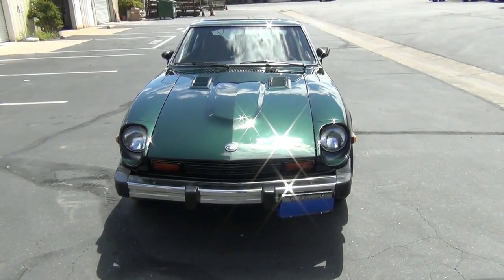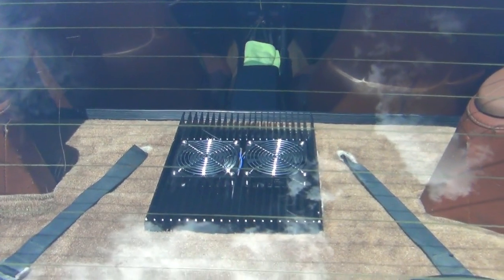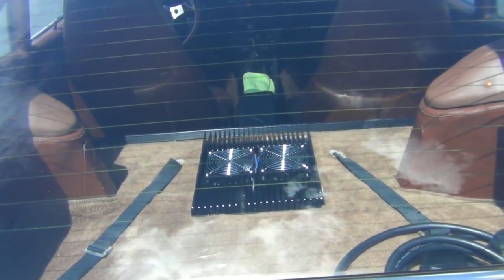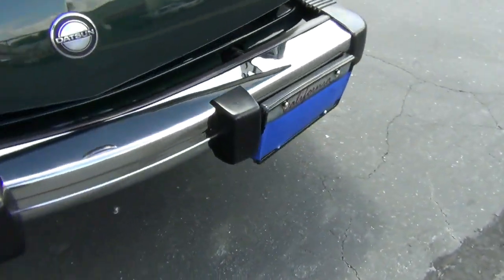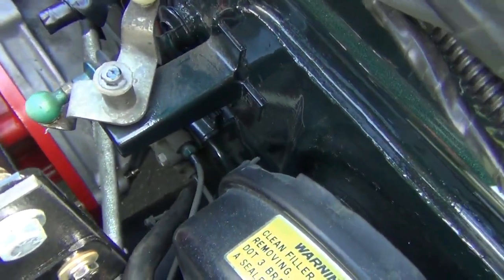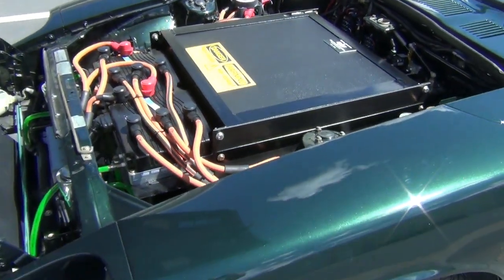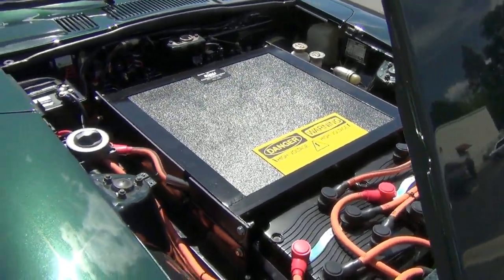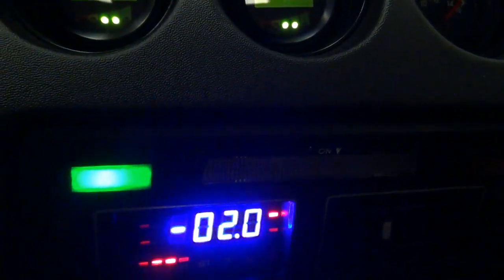Datsun 280Z EV Conversion Overview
This is the next to last video in the series featuring a 1976 Datsun 280Z.  This is an overview of the completed conversion from gas to electric.